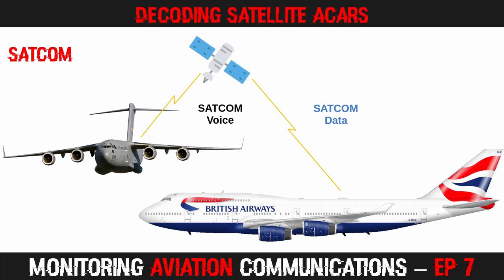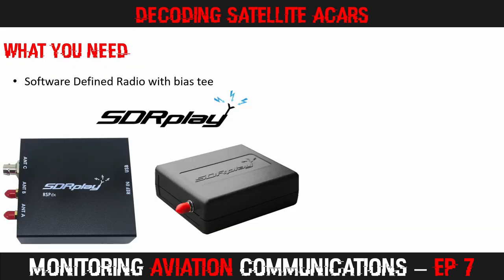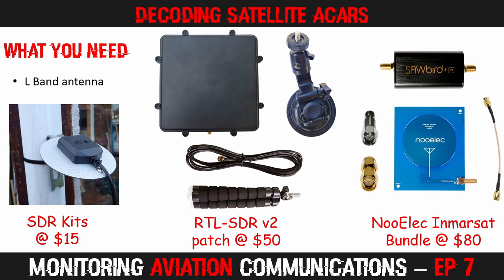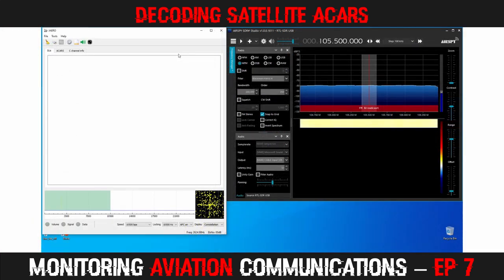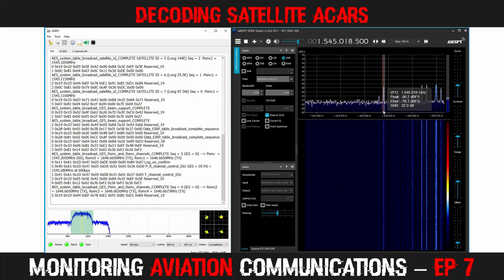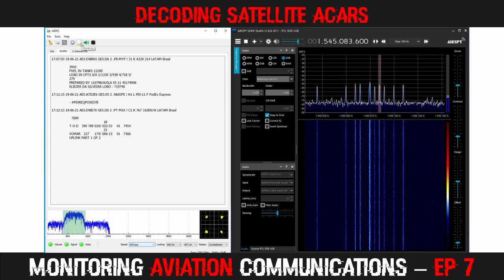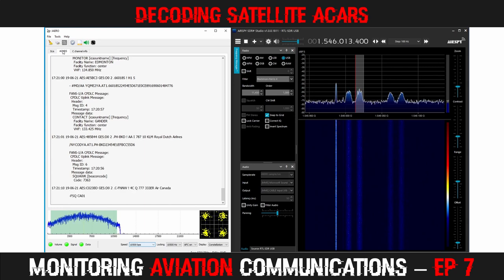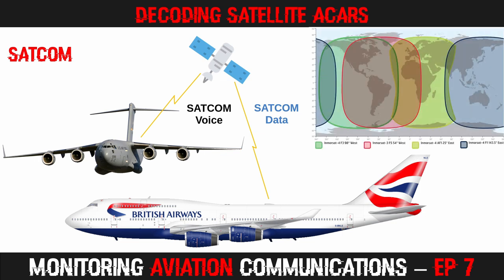How To Decode L band Satellite ACARS and CPDLC messages with JAERO and your SDR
This video is part of the Monitoring Aviation Communications Series.

If you are interested in decoding ACARS signals from Inmarsat satellites, this episode will teach you what you need and how to do it.

Receiving signals from space is exciting, and monitoring Air Traffic Control CPDLC and general ACARS messages coming from far away is incredibly interesting.

I previously released an episode on VHF ACARS which provides further information on the types of messages typically received.

I used a NooElec SMArtee Software Defined Radio for the making of this video (link below).  However you can use any SDR that has a bias tee output.

--- LINKS ---
NooElec SMArtee dongle (US)
NooElec SMArtee dongle (UK)
NooElec Inmarsat Patch Bundle (US)
NooElec Inmarsat Patch Bundle (UK)